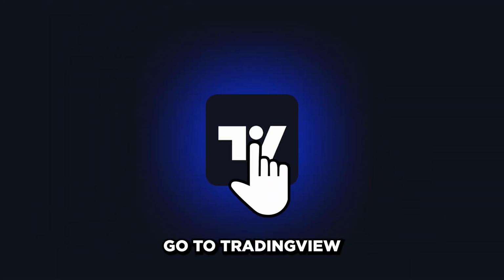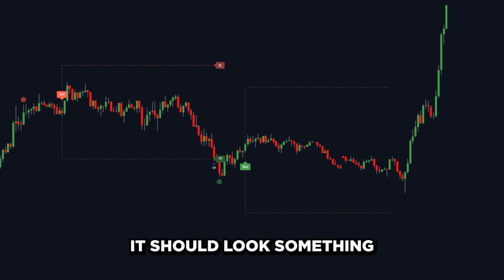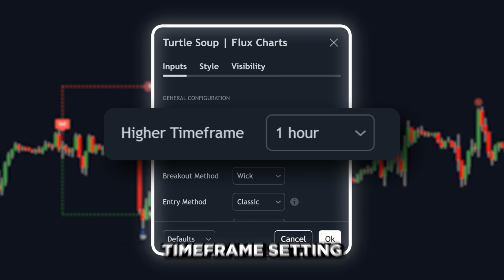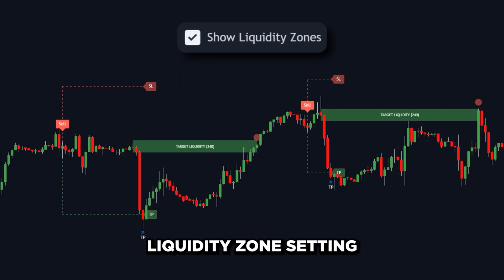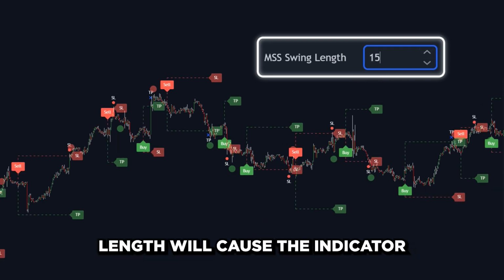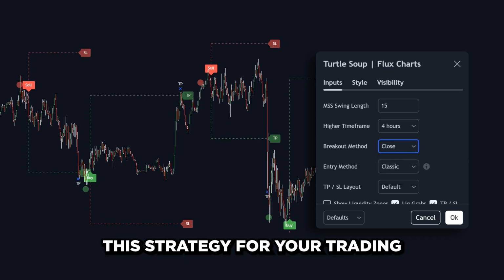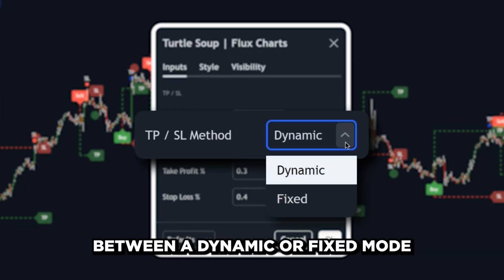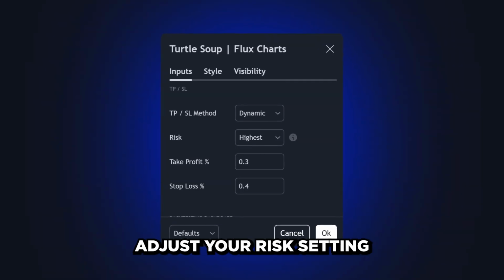ICT Turtle Soup Indicator (FREE) | Full Tutorial